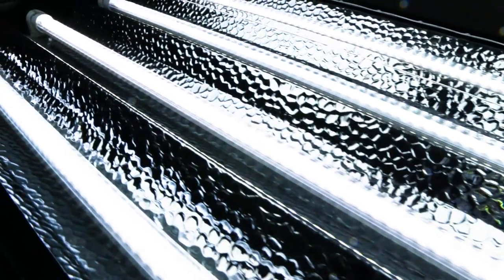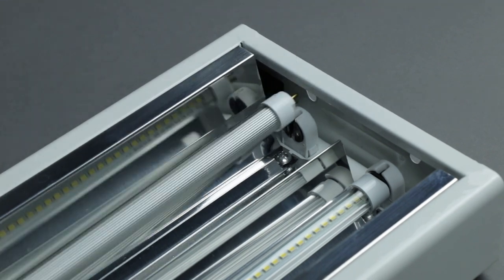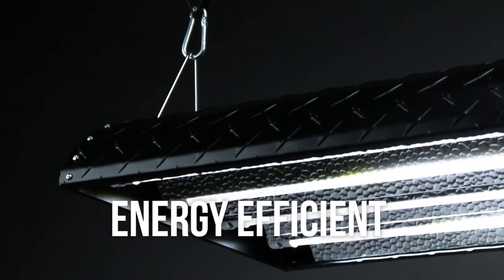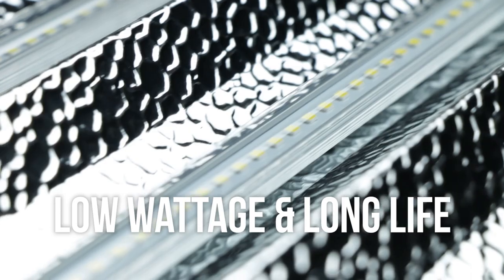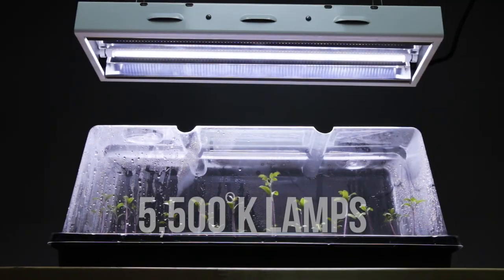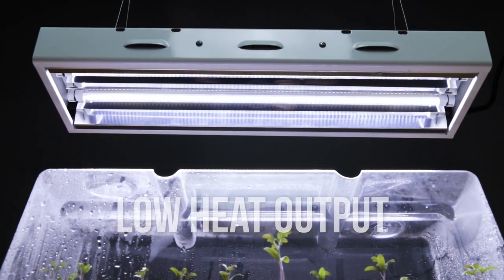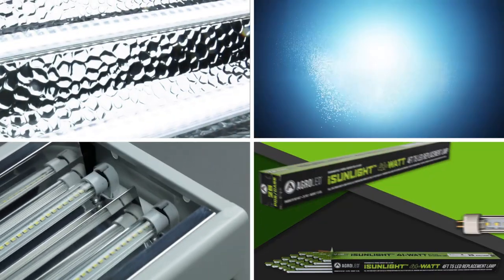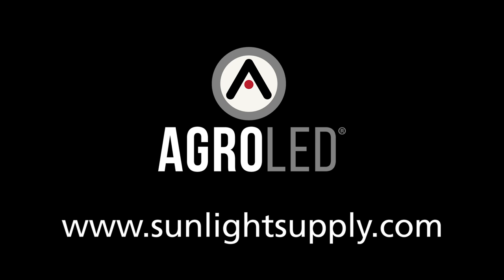iSunlight T5 LED Grow Light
The 41 or 21 watt 5,500°K T5 HO replacement LED lamps are an excellent choice for the propagation and veg cycles of your plants life. The iSunlight® T5 lamps are an intelligent LED that is specifically designed to work with your existing T5 HO fluorescent fixture. The iSunlight® 4 foot lamp produces over 5,100 lumens with only 41 watts of consumed power and the 2 foot lamp produces over 2,400 lumens with only 21 watts of consumed power. These are environmentally friendly and mercury free lamps.